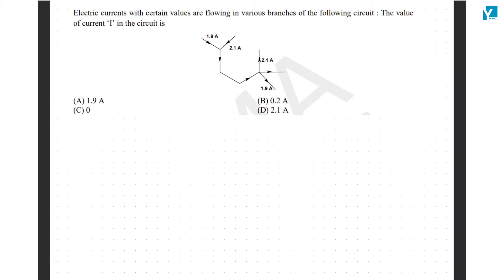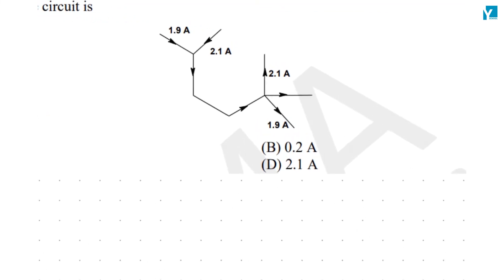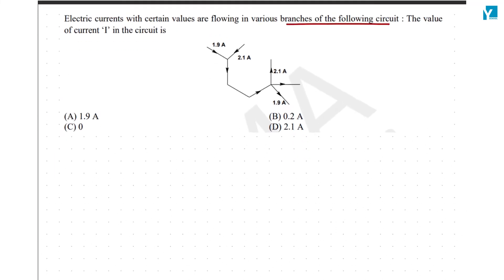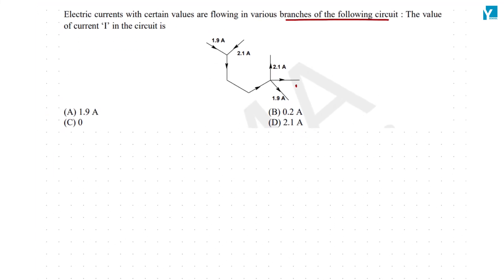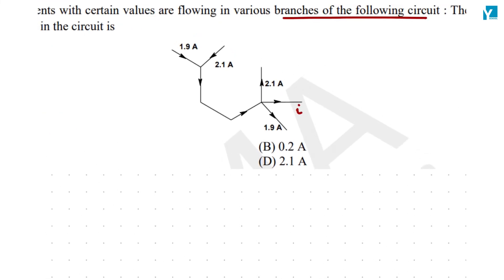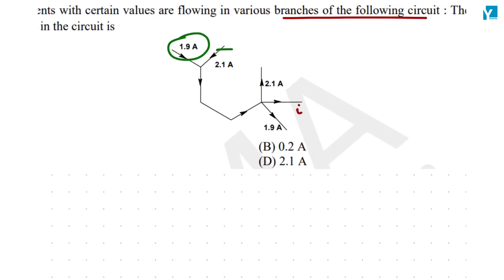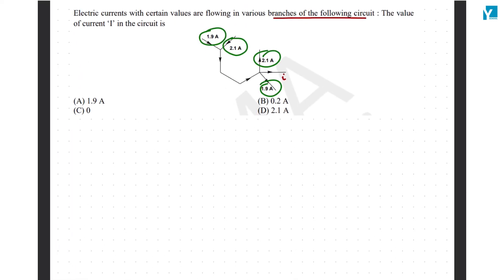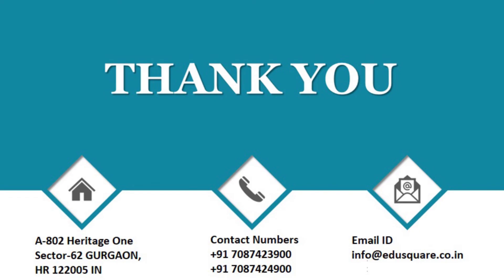QID 32136 10 Phy CT Electricity Q2